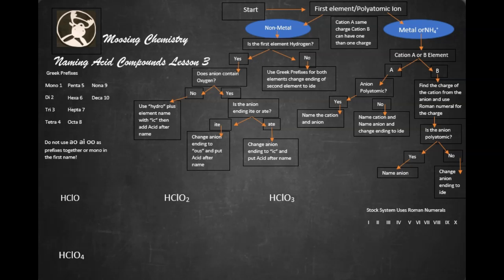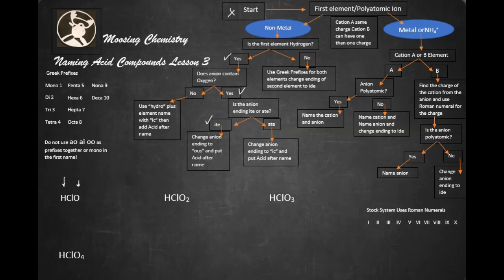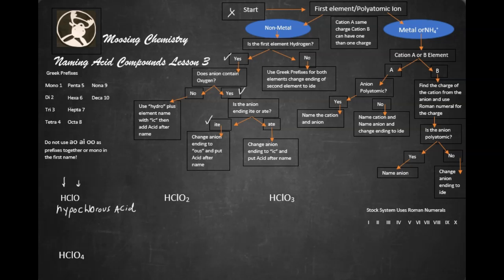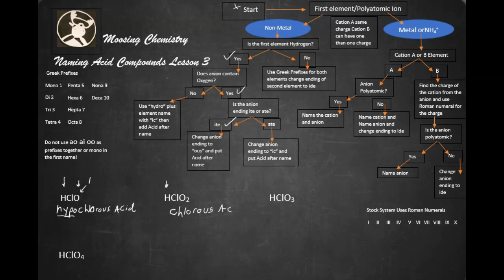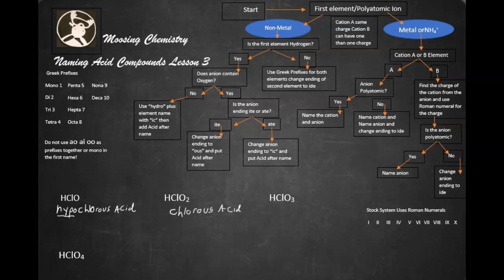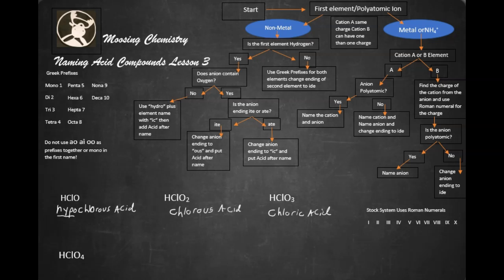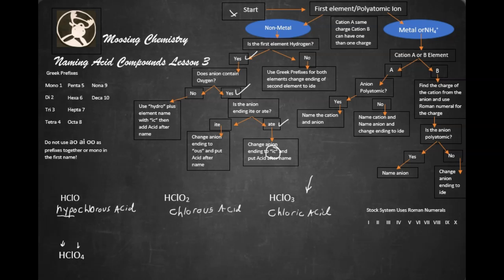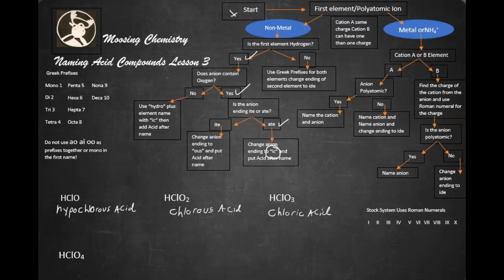Naming Acid Compounds Lesson 3